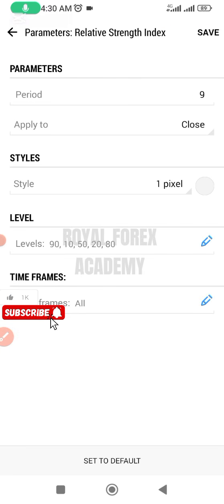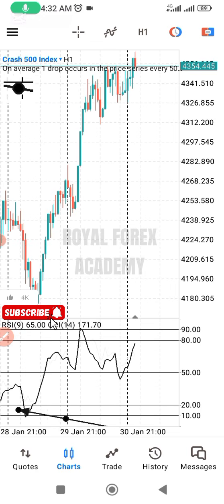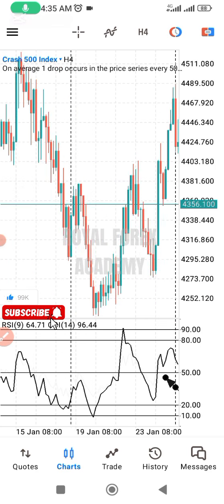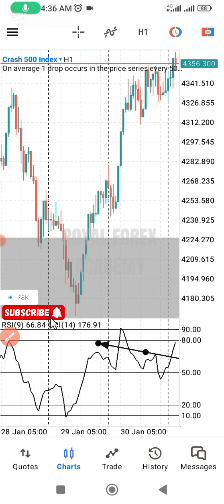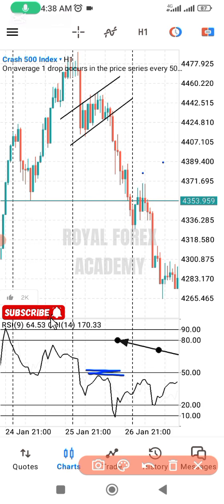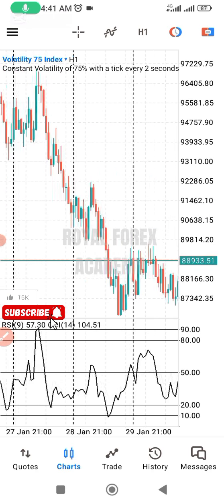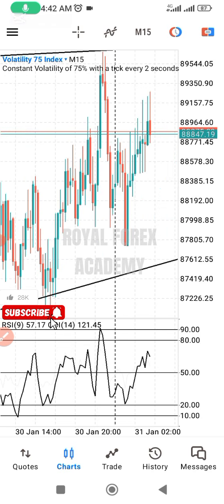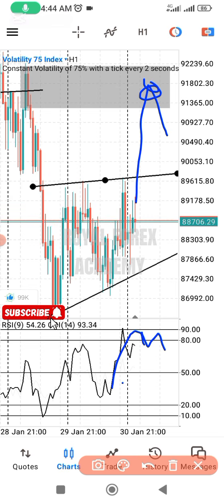TRADE ENTRY CONFIRMATION USING COMMODITY CHANNEL INDEX AND DIVERGENCE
In this video I will showing you how to improve on your Trade Entry Confirmation Using Commodity Channel Index And Divergence. This is important as you will be having confluence of confirmation and as such guarantees you of high probability Trade Entry Confirmation Using Commodity Channel Index and Divergence indicator as additional checklist before placing your trade order.
This approach is simple and beginners friendly for you to understand.